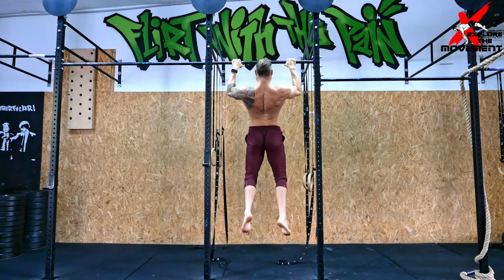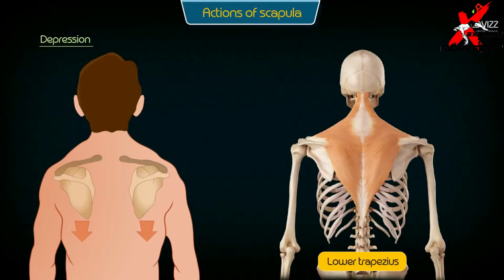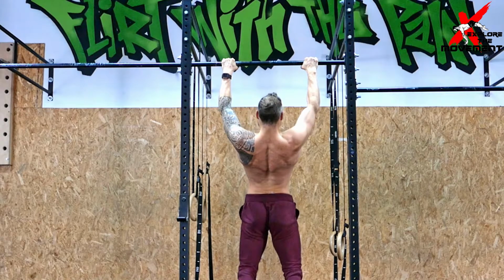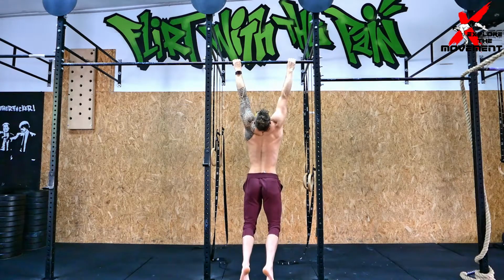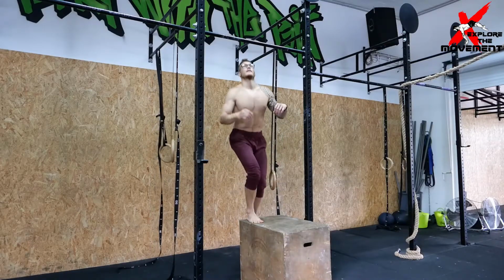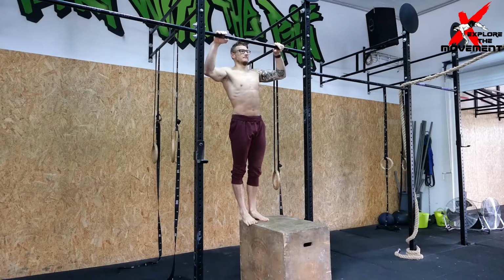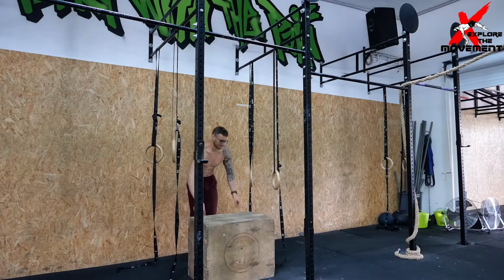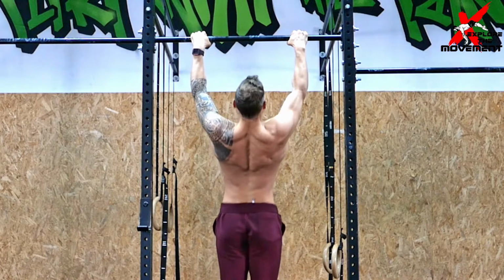HOW TO GET YOUR FIRST STRICT PULL UP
Explore The Movement Online Programming is a training system to develop athletes competing in the sport of CrossFit. It is a fully comprehensive training plan aimed at developing you to the best athlete you can be.